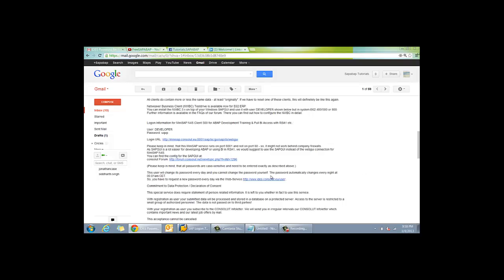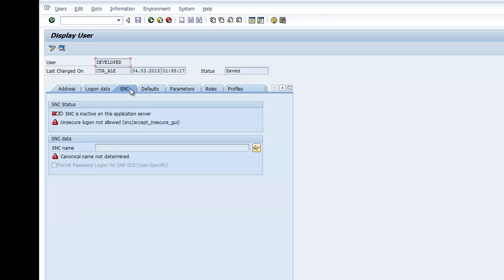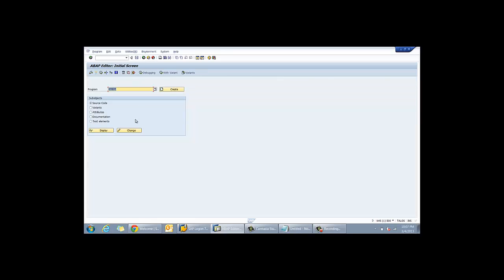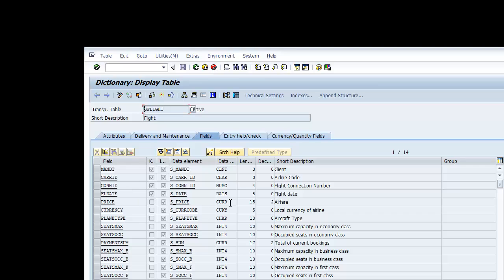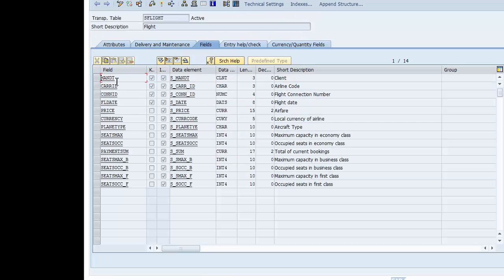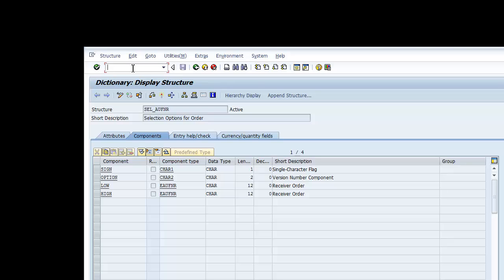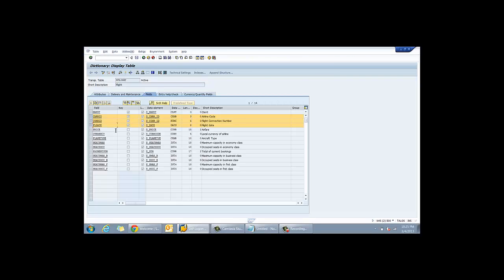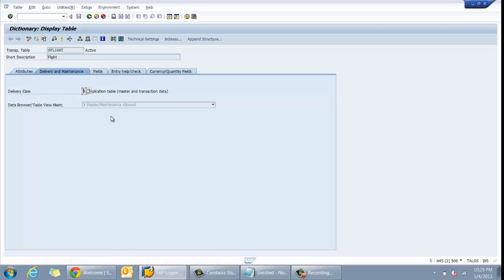SAP ABAP tutorial - Navigation & Database Concepts - Day 2 Continued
Overview on Navigation & Database concepts

Tutorials SAPABAP

Classes are already started. plz circulate amongst your friends so that more people can be benefited out of it.